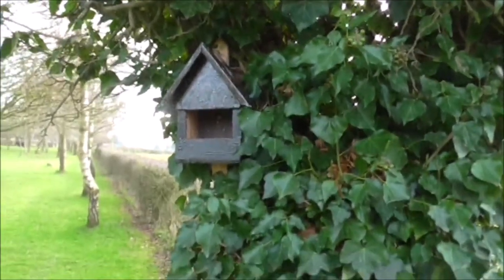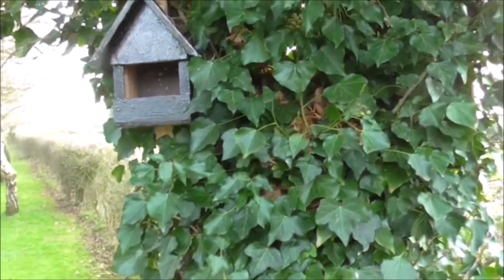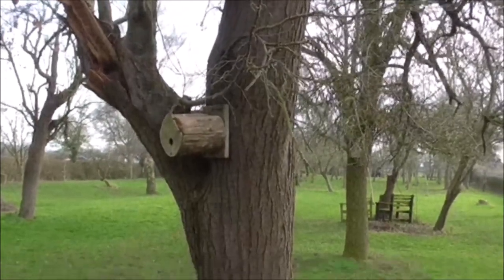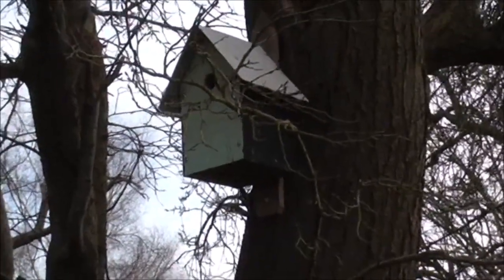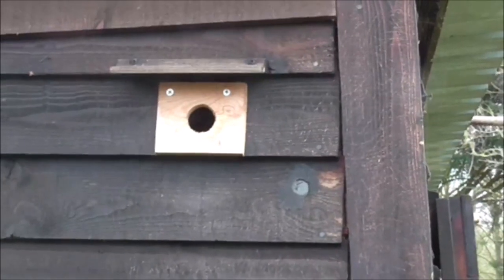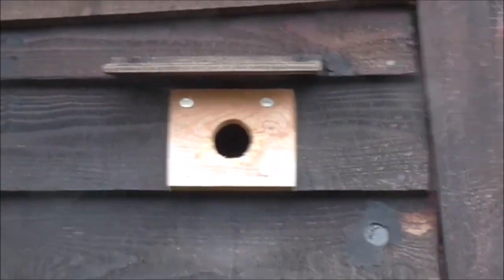Bird boxes in use.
Following on from my video 'Making a bird nesting box' in this video I show the bird boxes in use in various places.